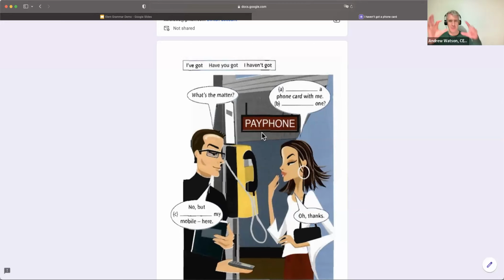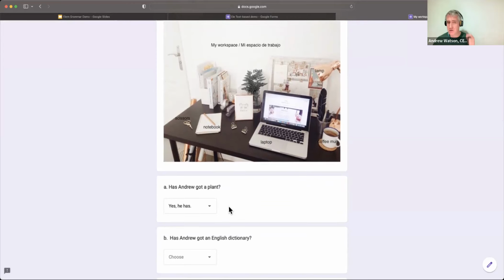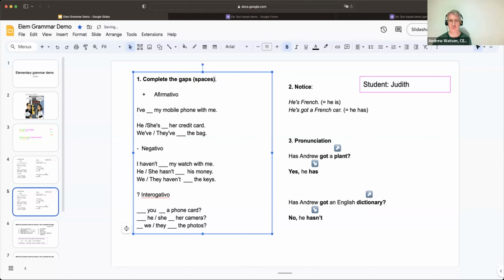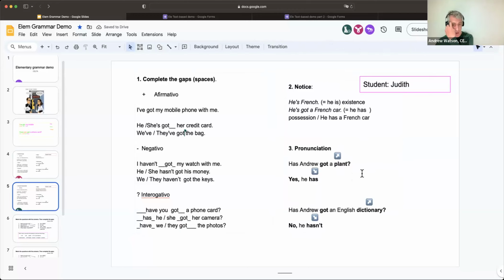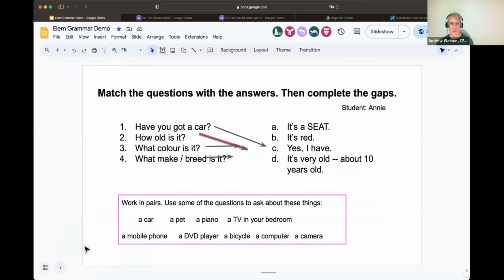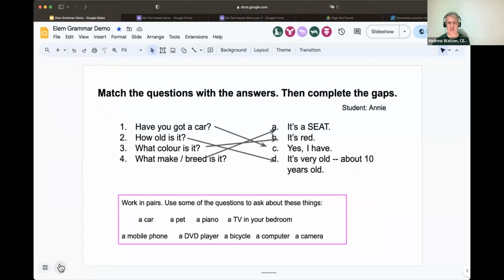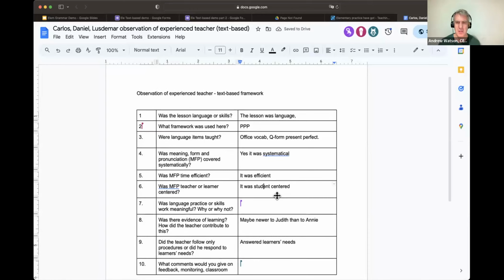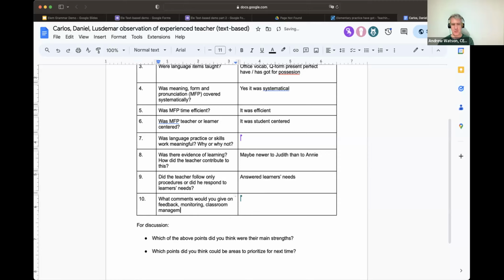CELTA grammar text based demo elementary